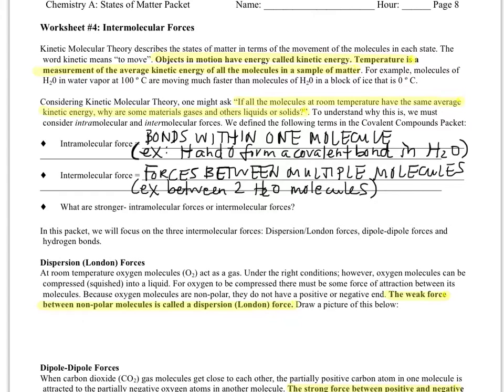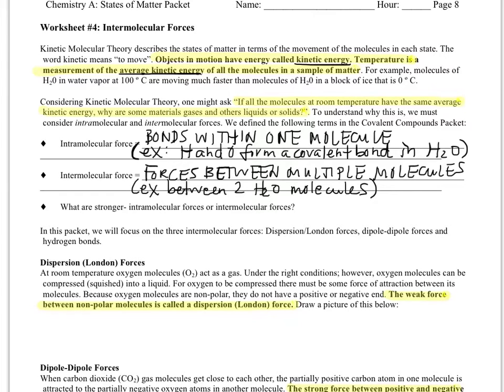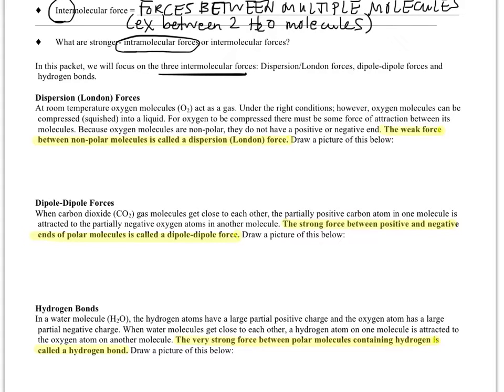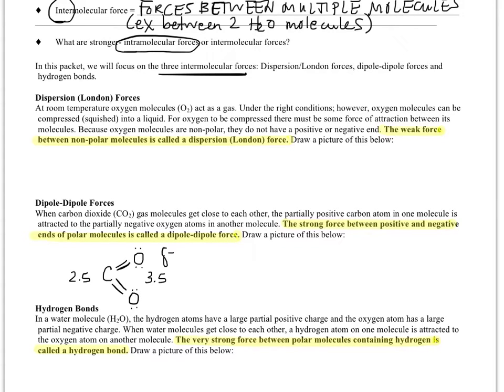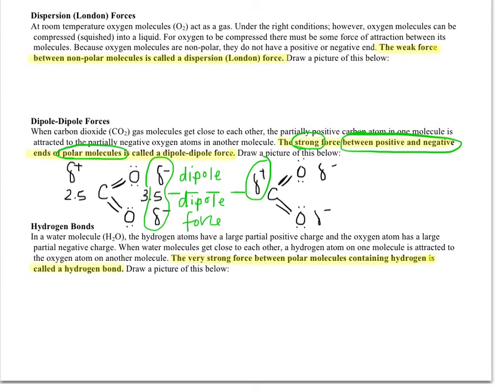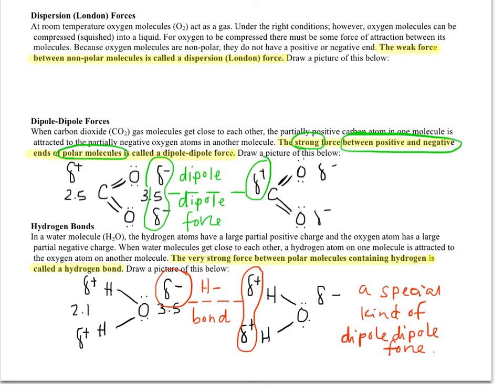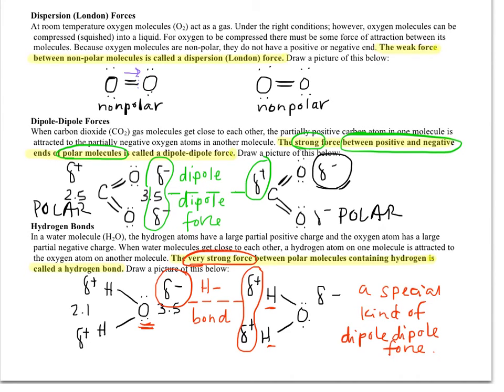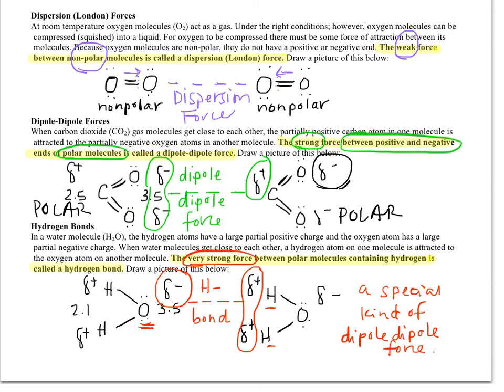States of Matter WS#4